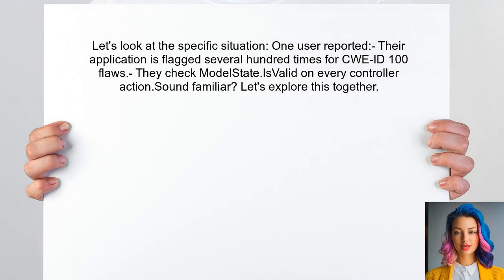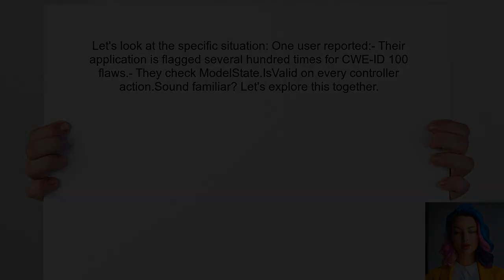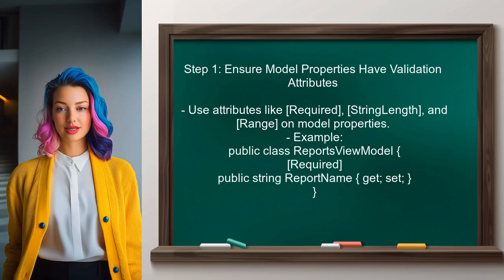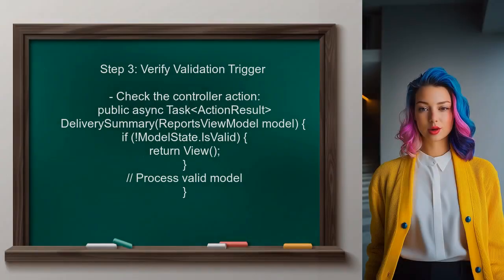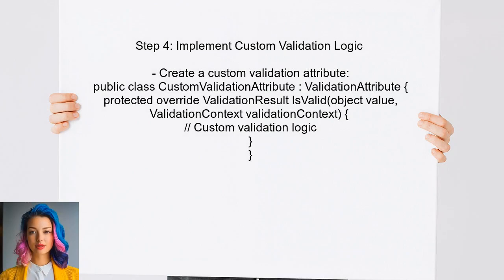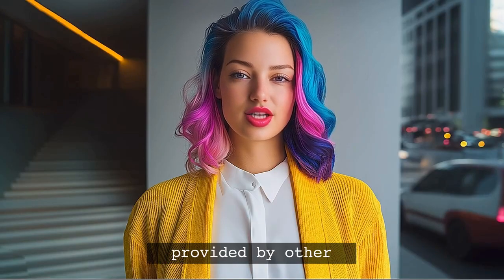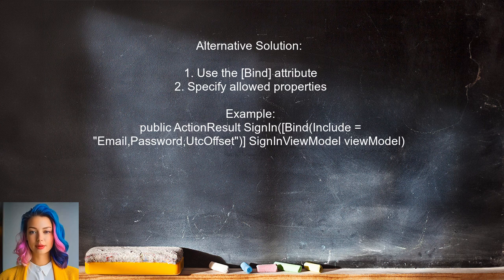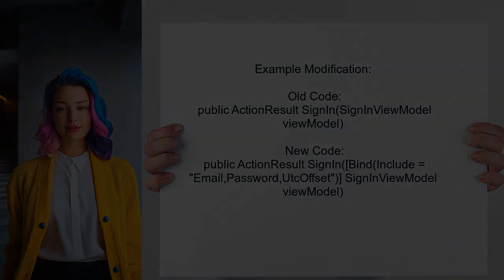Fixing CWE-ID 100 in MVC5: A Comprehensive Guide to Secure Development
In this video, we delve into the critical topic of secure development by addressing CWE-ID 100, which focuses on improper control of a resource through its lifetime. As web applications become increasingly complex, understanding and mitigating security vulnerabilities is essential for developers. Join us as we explore practical strategies and best practices for fixing this common issue in MVC5, ensuring your applications are robust and secure against potential threats.

Today's Topic: Fixing CWE-ID 100 in MVC5: A Comprehensive Guide to Secure Development

Related to: cwe-id100,